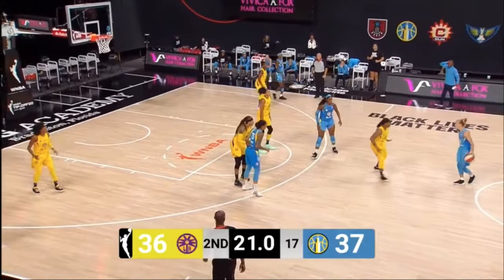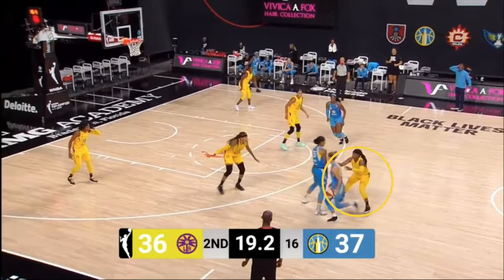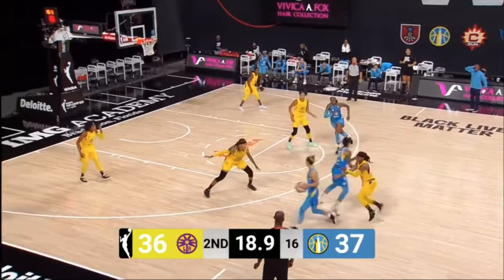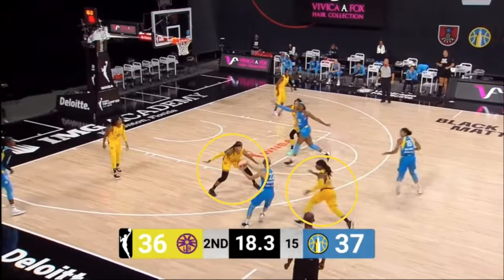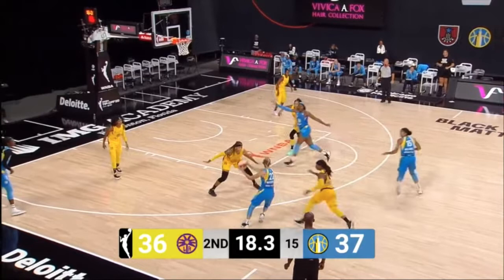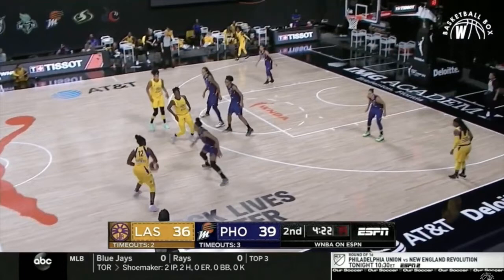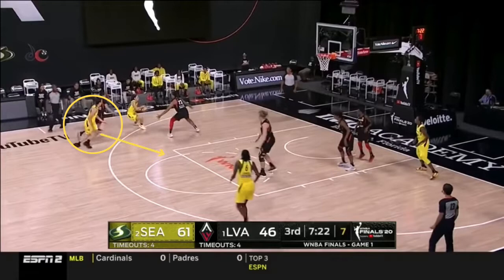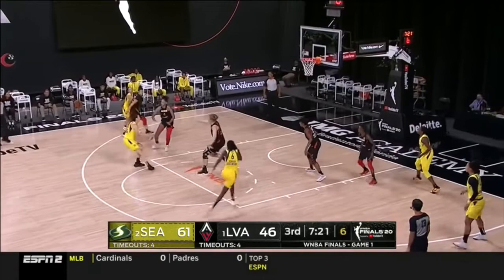Film Breakdown -- Pick and Pop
WNBA film breakdown on the pick and POP

One of the best ways to work on your IQ and feel for the game: watching it in detail like this!

More video analysis and other basketball content to help improve your game to come!